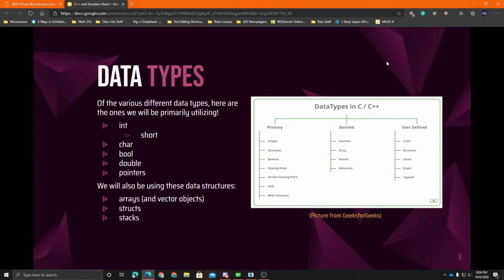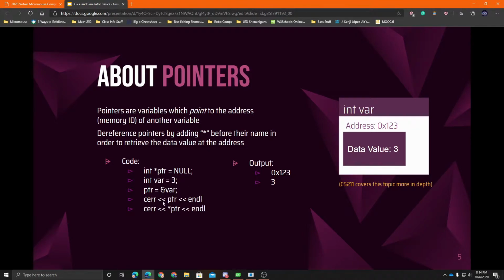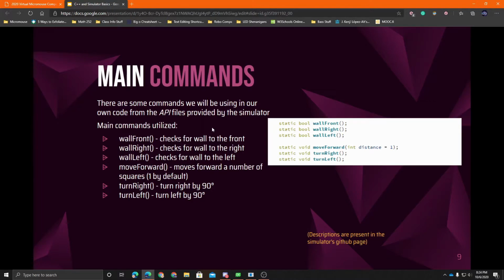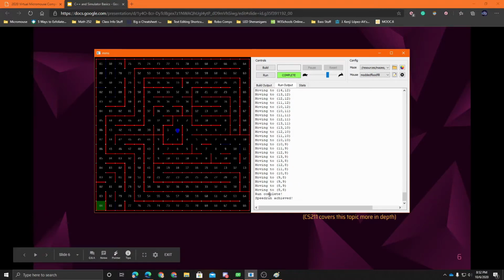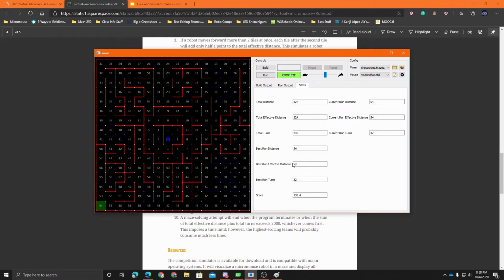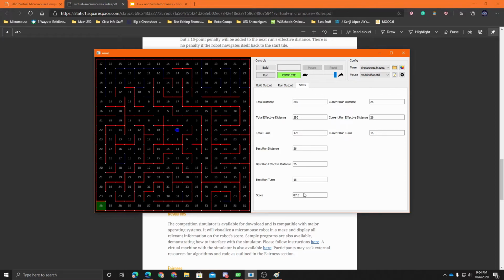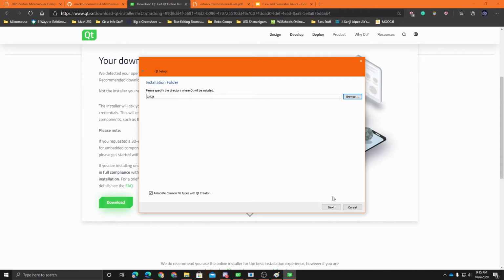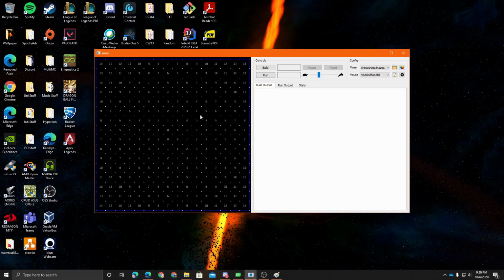Rutgers IEEE Micromouse Meeting #3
A bit less scuffed of a video this time :)

- K

Intro: (0:00)
Data Types: (0:30)
Vectors: (1:38)
Pointers: (2:54)
Structs: (6:22)
Stacks: (8:00)
Simulator Main Commands: (9:38)
Simulator Extra Commands: (11:56)
Simulator Demoing and Scoring Discussion: (15:15)
Qt Install: (28:42)
Outro: (38:35)